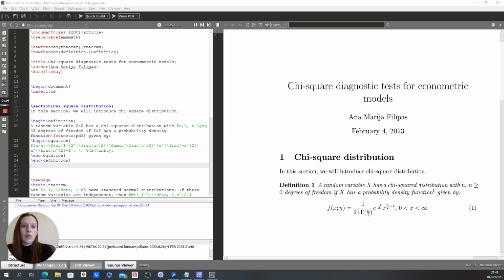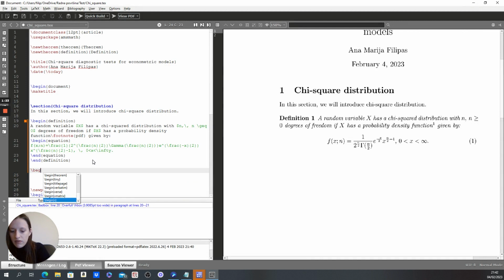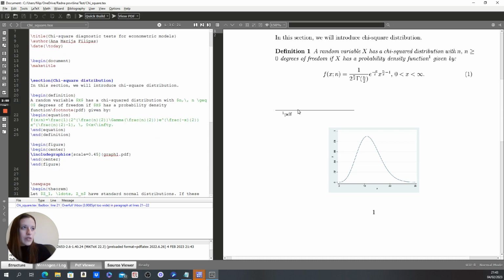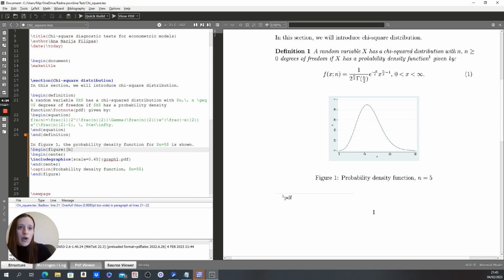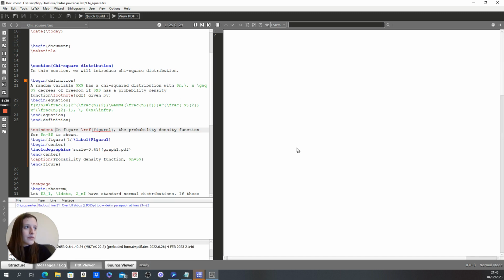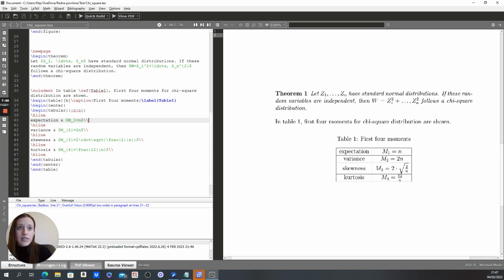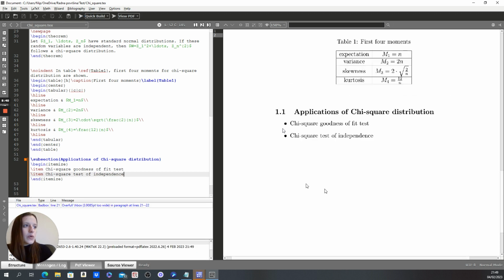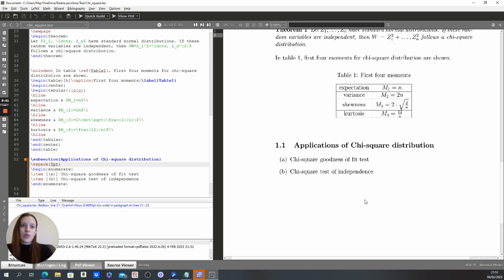Creating figures, tables and lists in LaTeX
The fifth video of the module “LaTeX for scientific and teaching purposes” contains instructions of how to create figures, tables and lists in LaTeX.